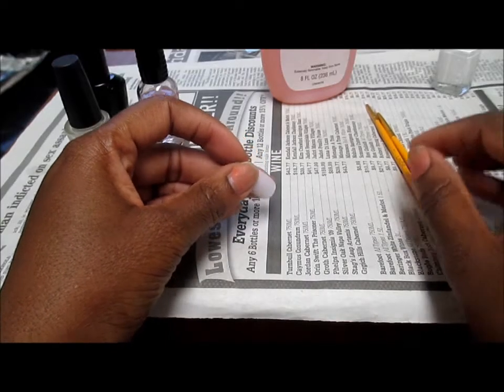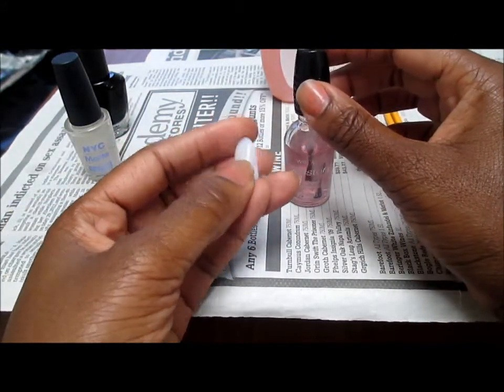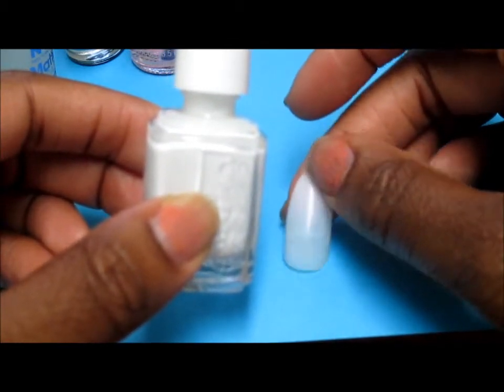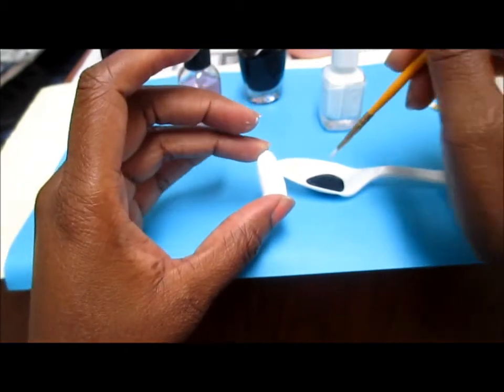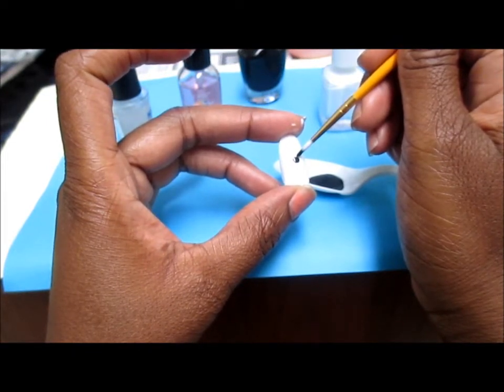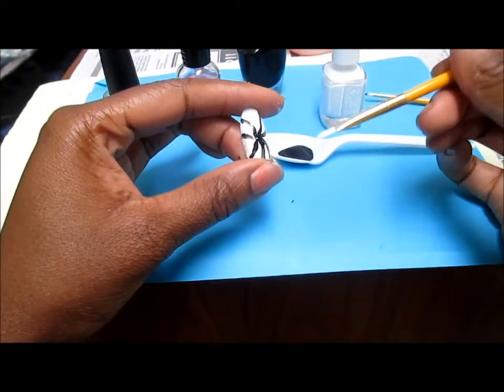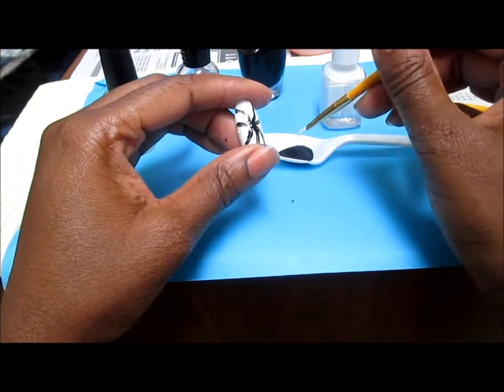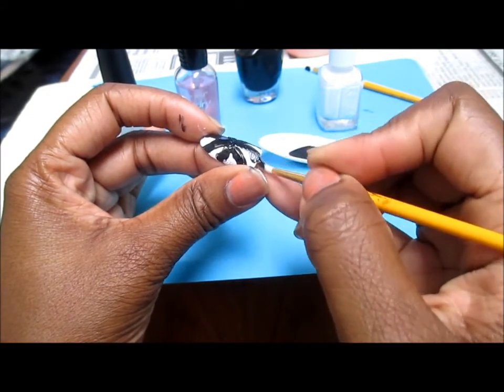Nail art| Black and White Windmill nails